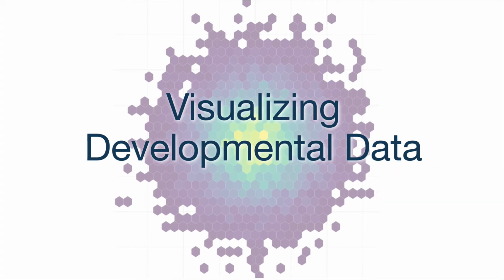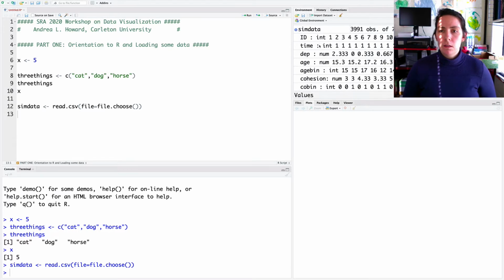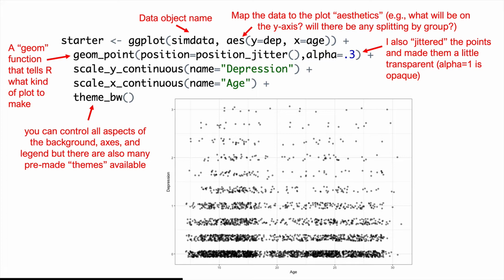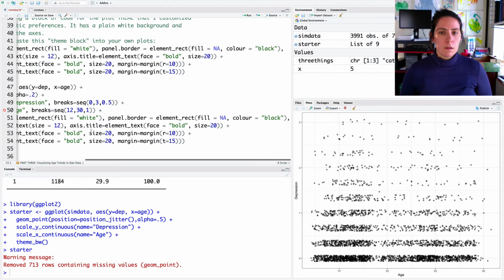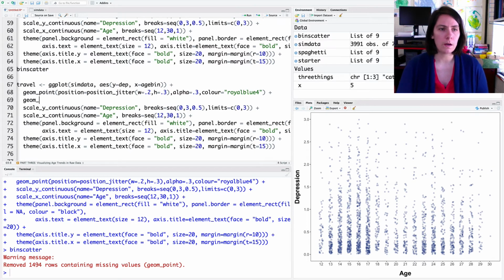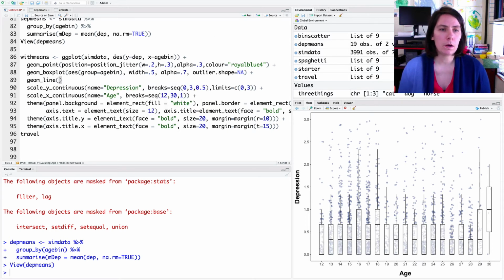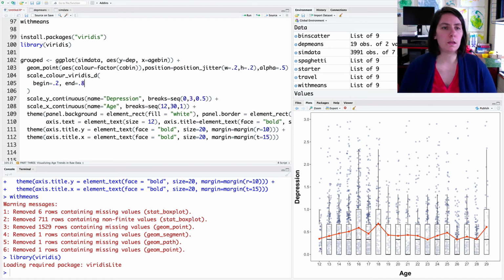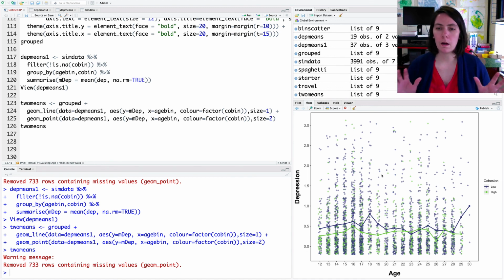SRA Workshop Part 1: Raw Data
This is Part 1 of a two-part series replacing my workshop intended for SRA 2020 in San Diego. In this video, I cover raw data tools for visualizing developmental data.